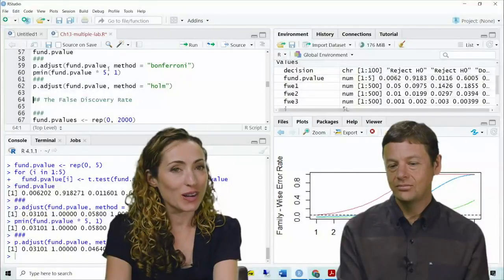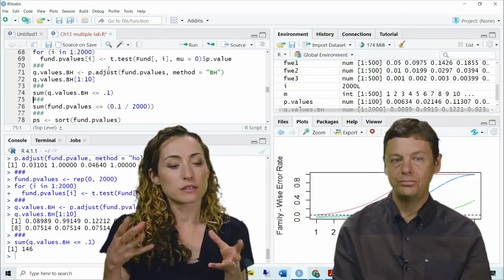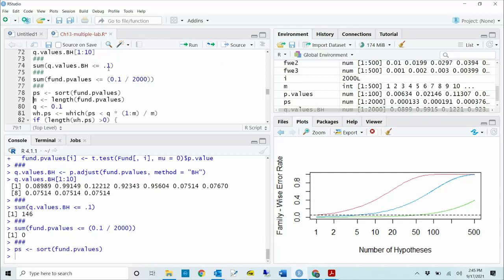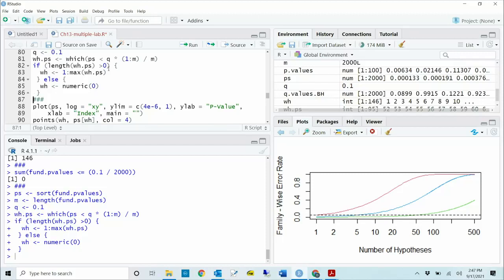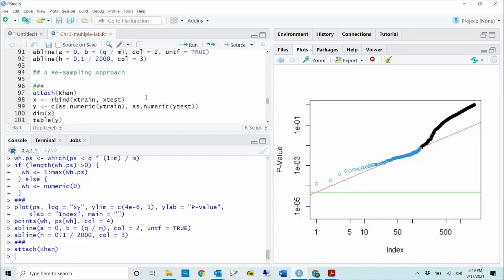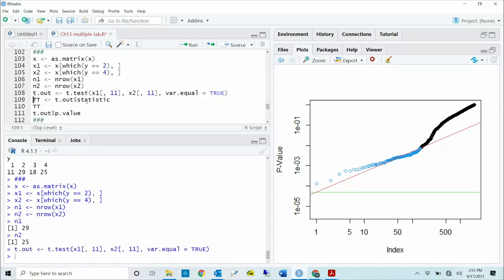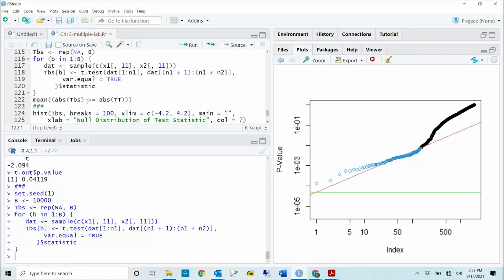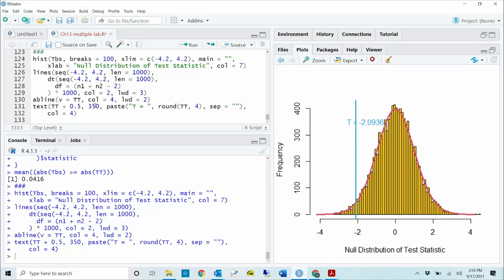Statistical Learning: 13.R.1 Bonferroni and Holm II